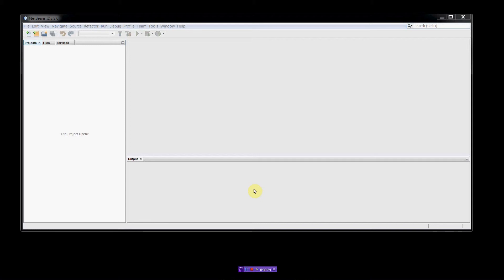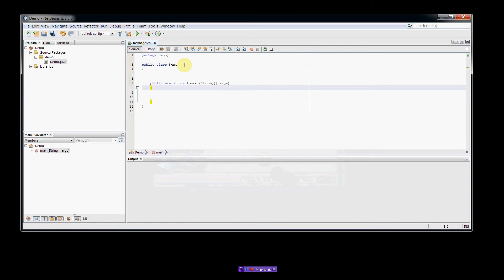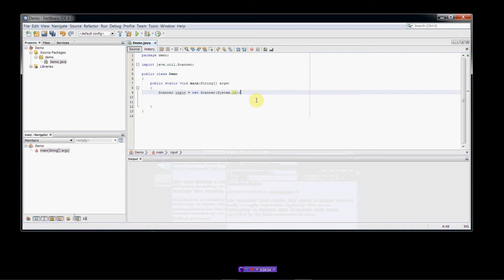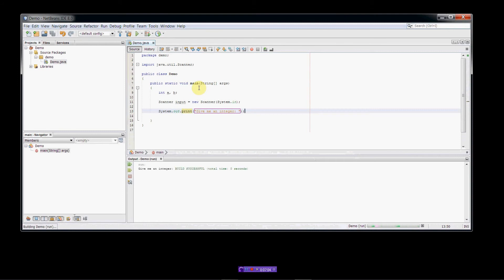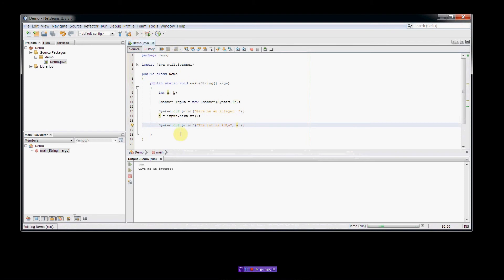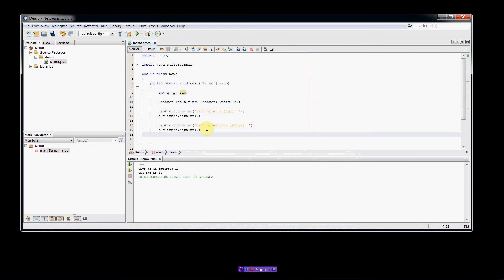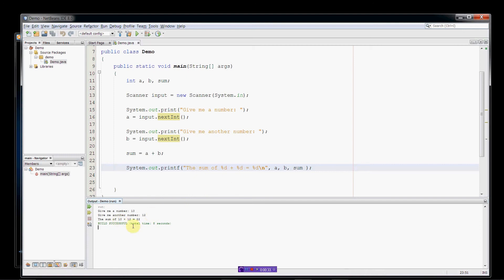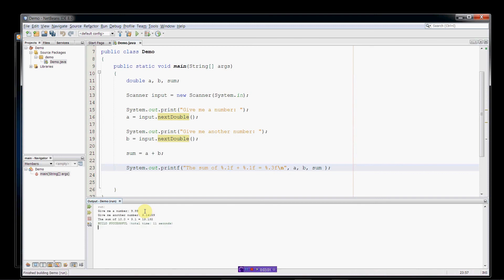Java Tutorial: console input, output, formatting, variables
In this short video, the viewer is introduced to input and output from standard in and standard out.  A demo program is written which adds to values provided by the user and displays the result.

The program uses the Scanner, System.out, and System.in objects to get this done.